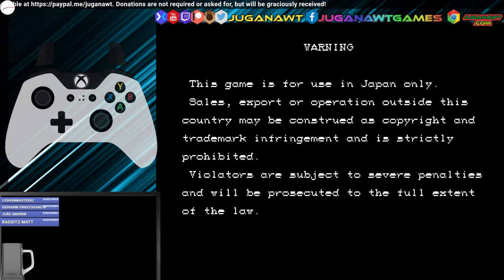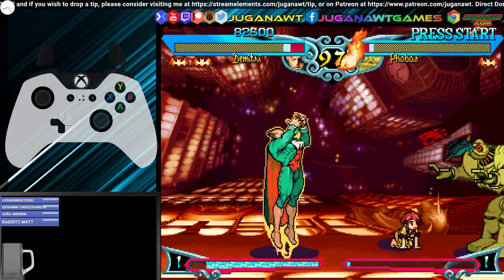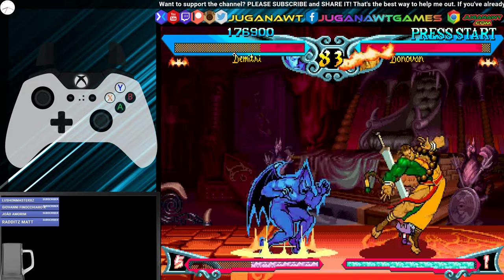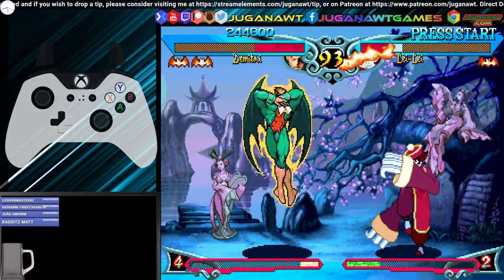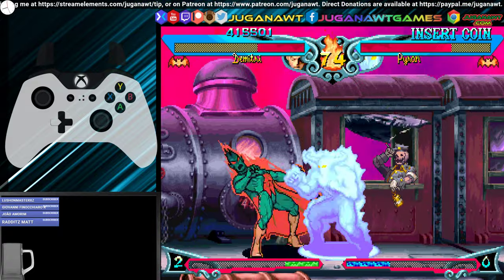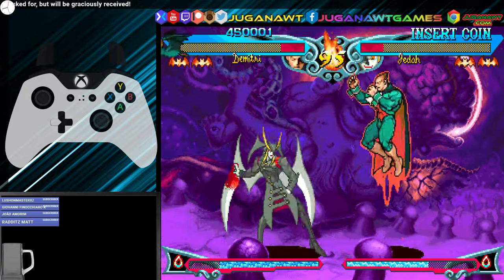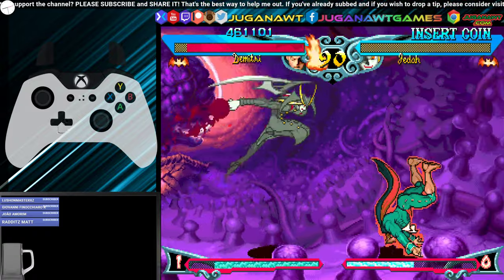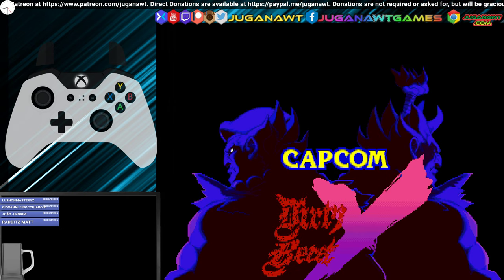Vampire Savior 2: The Lord of the Vampire (1997 Capcom) | 20p Arcade Challenge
Anyhow, enjoy!

All footage and gameplay was created by me purely for this video.

This is my review of games and not an upload of the game in it's entirety. The clips used are heavily edited and most of them narrated over the top of, showing only amounts that are necessary for me to be able to make my points about the game.